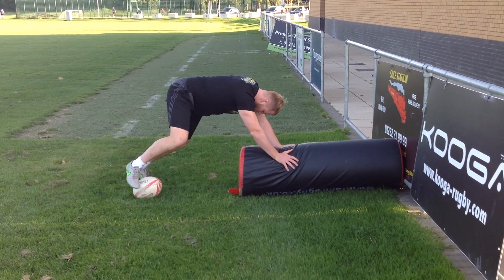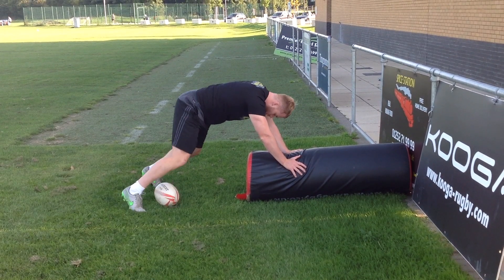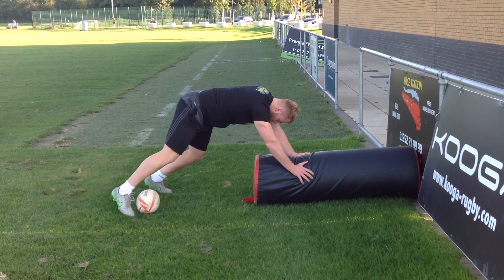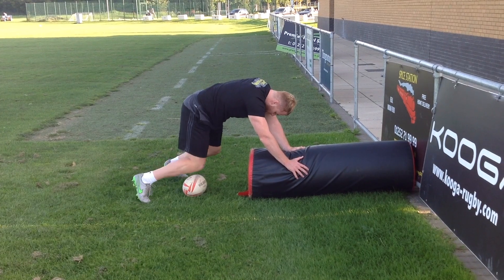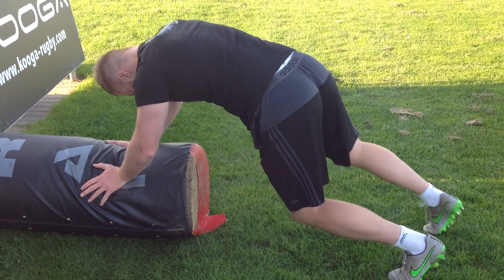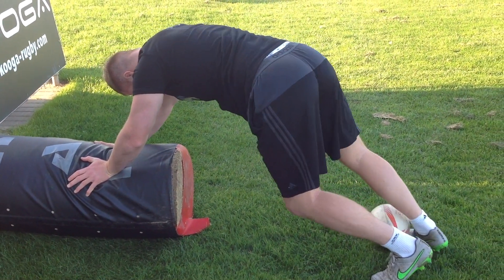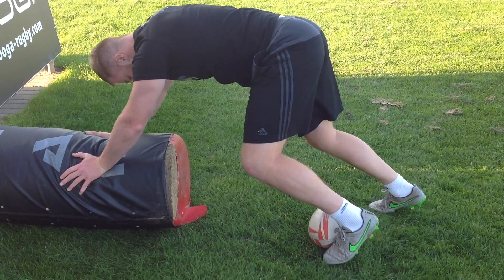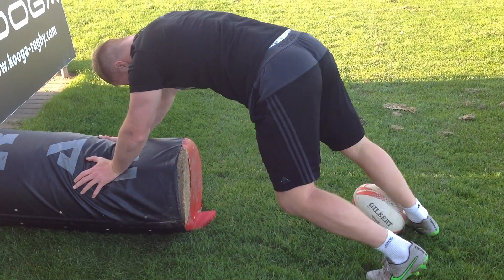scrum control by the NUMBER 8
Rugby drill to help number 8s